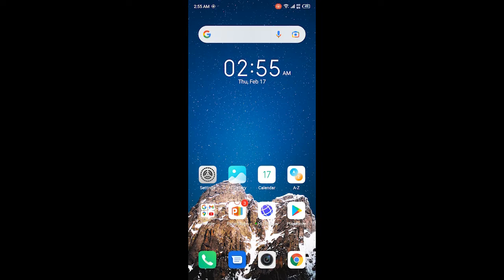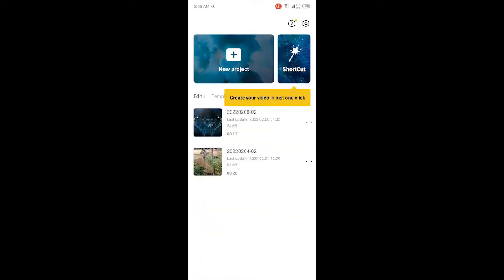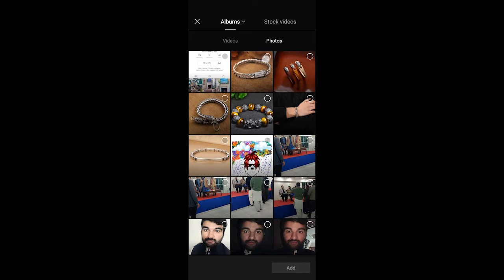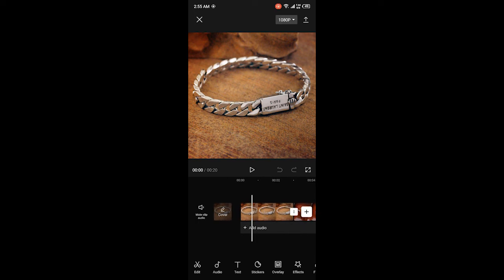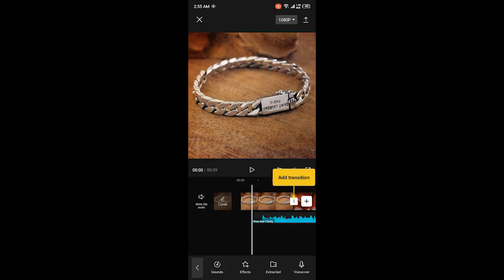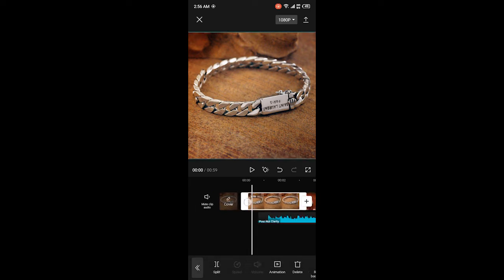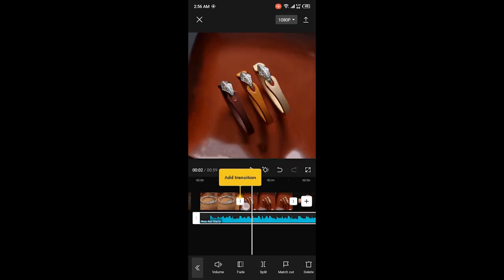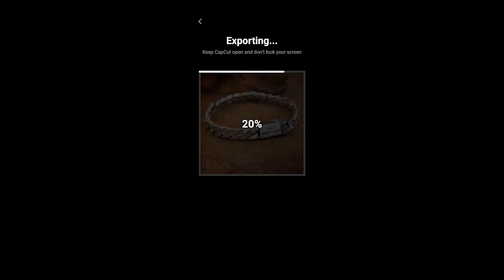How to make a photo dump on tiktok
In this video, I teach you how to make a photo dump on TikTok.